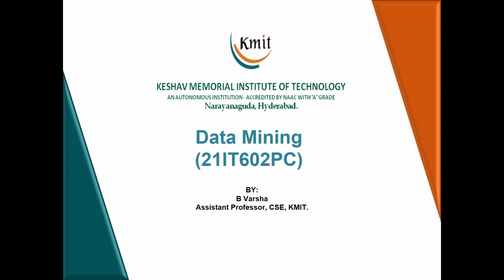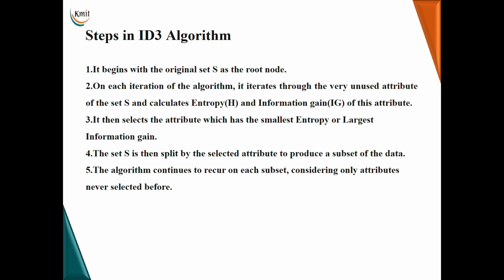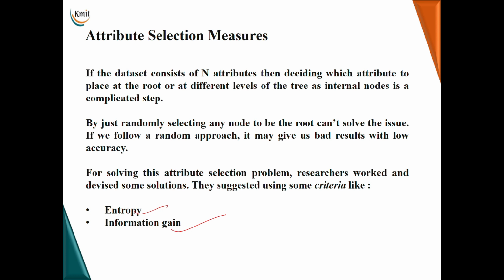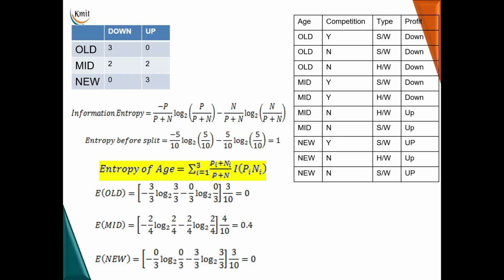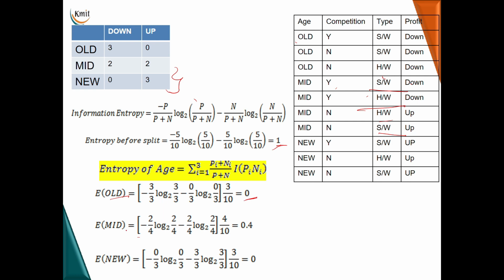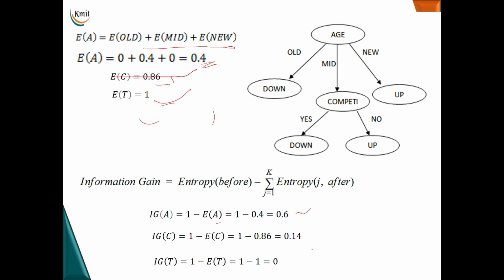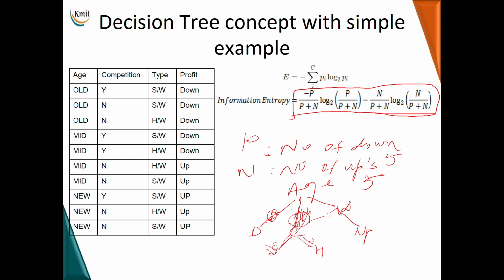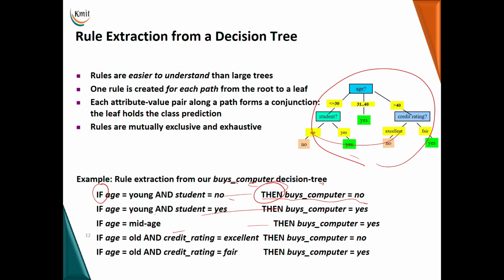UNIT - 3_DECISION TREE INDUCTION AND RULE BASED CLASSIFICATION